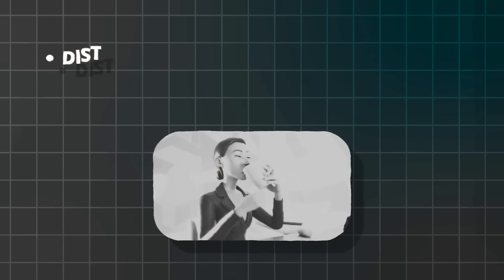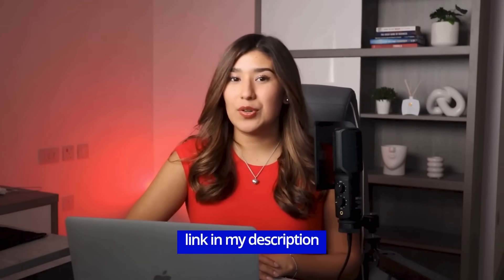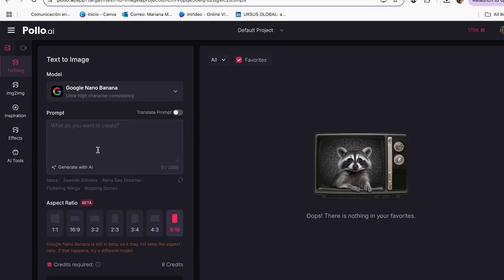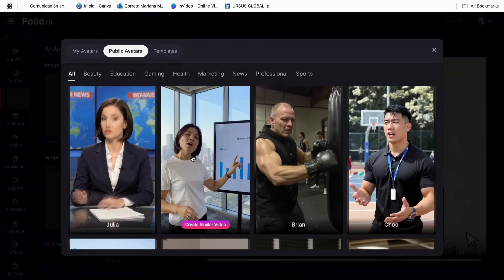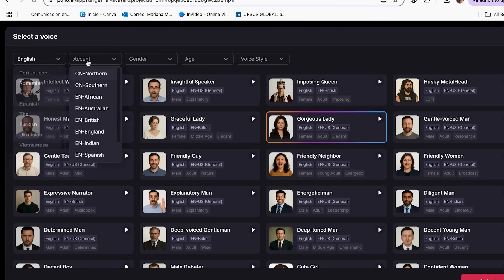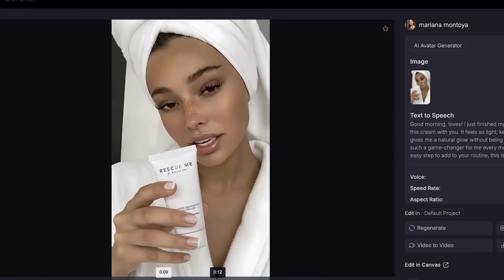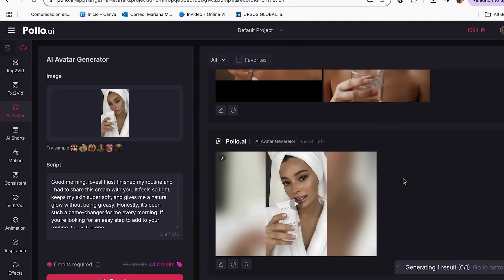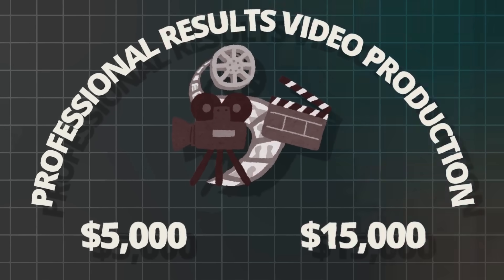I Wish I Knew This Before I Made My First Product Ad with Pollo AI!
In this video, I’ll share how to make product video with AI with Pollo AI. Create your first product ad with Pollo AI today!

From common beginner mistakes to the hidden features that make your ads look 10x more professional.

If you’re planning to use Pollo AI for your brand, business, or content creation, this video will save you time, money, and frustration!

💡 What you’ll learn:

The best settings for realistic product ads
How to avoid wasting credits on bad generations
How to make your ad stand out from the rest

🔥 If you find this video helpful, don’t forget to LIKE, SUBSCRIBE, and turn on the bell 🔔 — it really helps the channel grow and lets me keep sharing more AI tools and tips for creators like you!